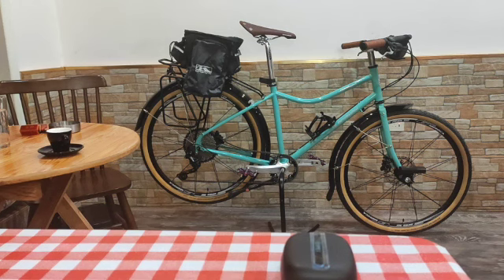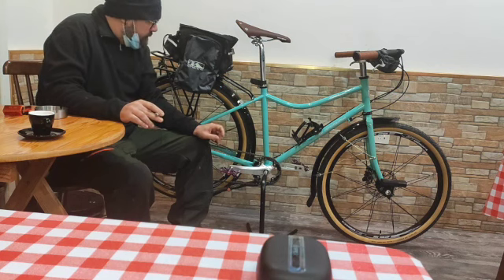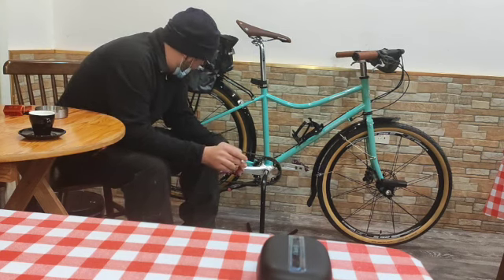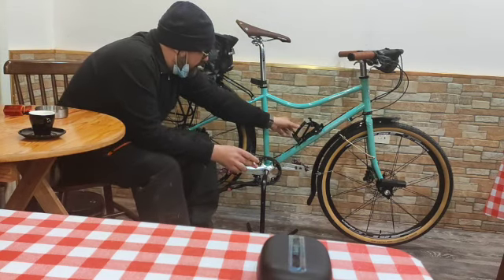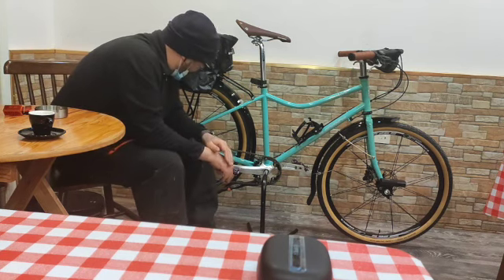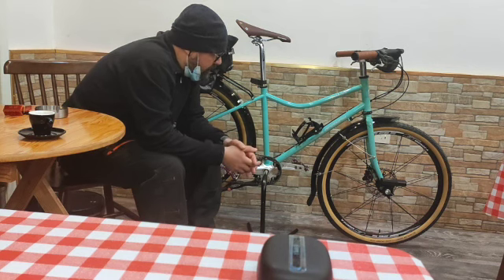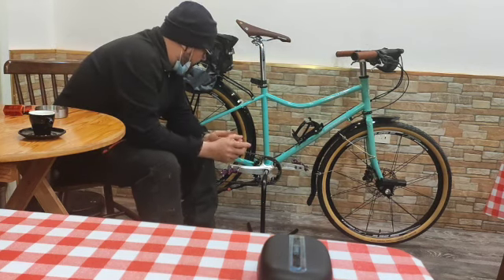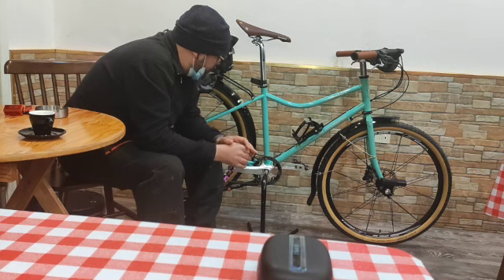blacksnow antlers 26er atb touring adventure bike SD 480p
here we are I make the video of the blacksnow antlers 26er tab touring bike so cool 26er with special frame for people between 160 to 170 cm tall. is perfect also for who want to carry a babysit in the rear.
components are
blacksnow chromoly steel frame
merca 26er wheel with parallel spoke sostron made for mtb
white lab handlebar h style. shimano deore 1/10 11 46
and the other things you can check in the video
i was little high I think when I start to spoke about 25 25 25 the tyre can be fit is26 er max to 2.o without fender
 check out the blacksnow website for any information on the frame
ma che oooh

e dintorni Facebook page ohhhh yeah lets do it
 the song in the background is mine as always and you can find it in @TheInart YouTube channel a lotofinteresting visual music video there and also in in art project page on Facebook

stay tune!

blacksnow high end touring adventure frameset